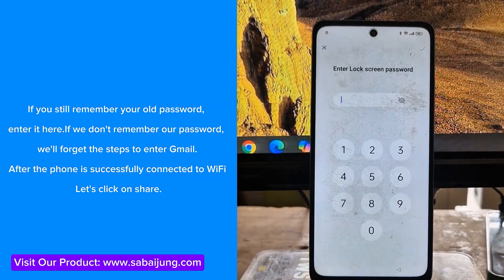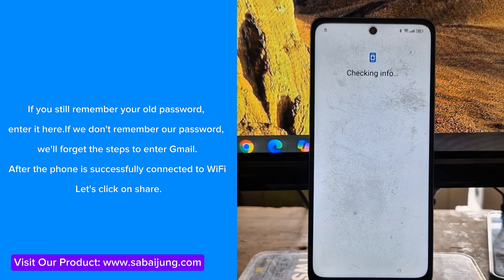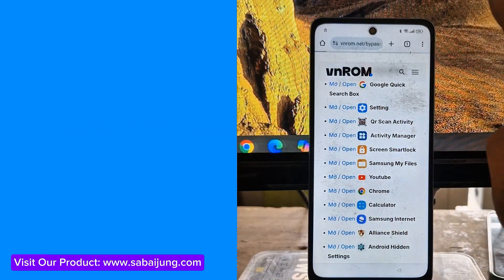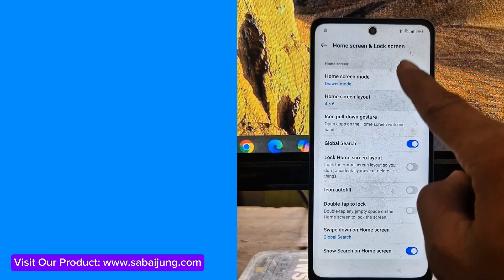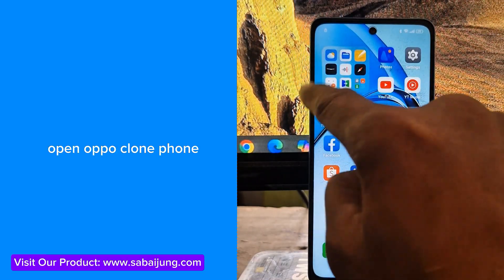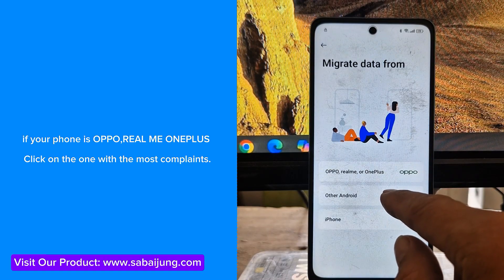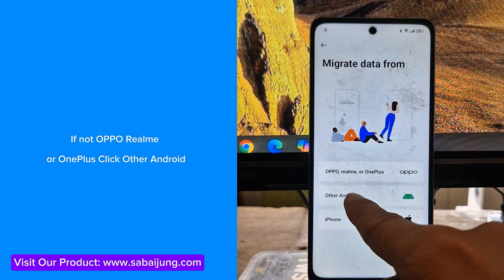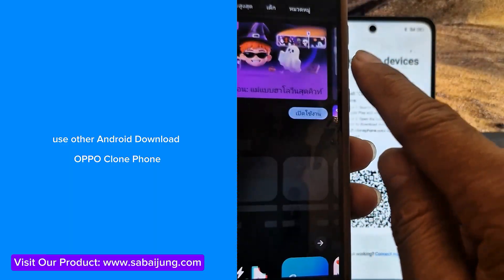All OPPO 2025 Android 14 15 Frp Bypass Without PC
Hey everyone — welcome back! If your OPPO phone says “Verify your Google account” after a reset and you can’t get into it, don’t panic and don’t try unsafe bypass tricks. In this video I’ll show legal, supported ways to recover access and what to do next so you don’t get stuck again.

What is FRP / Google Account Lock (0:35–1:10)
FRP — Factory Reset Protection — is a security feature on Android. After a factory reset, the phone asks for the last Google account signed into the device. That prevents someone who steals the phone from using it. That’s a good thing, but it also means if you don’t have the account info, the phone can be unusable.

Quick checklist (1:10–1:40)
Before anything: check these first — do you know the Google account email? Do you have the password? Do you have access to the recovery email or phone tied to that Google account? If yes, try Google Account Recovery now.

Google Account Recovery — step-by-step (1:40–3:00)

1. On another device, go to Google’s Account Recovery

2. Enter the email or phone used on the locked phone.

3. Follow prompts — try to use the same device or same location if possible, because Google may ask about recent activity.

4. If you have a recovery email or phone, use it. Reset the password and then sign in on the OPPO.
If you can’t recover the Google account that way, move to the next steps.